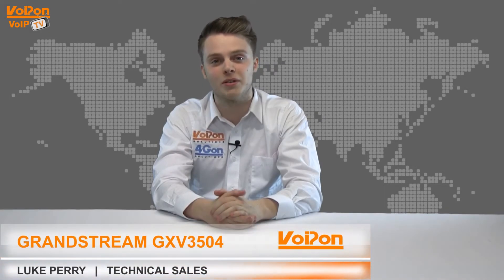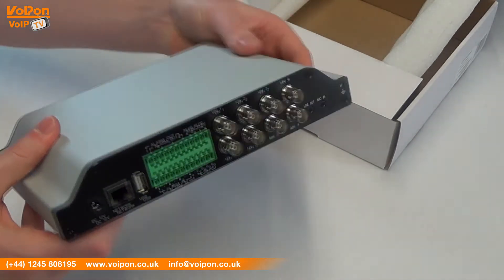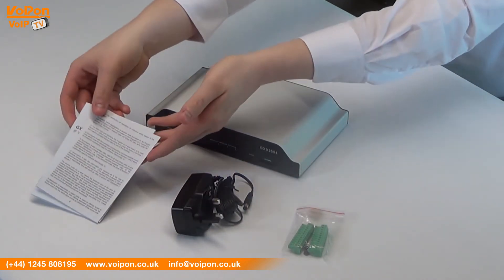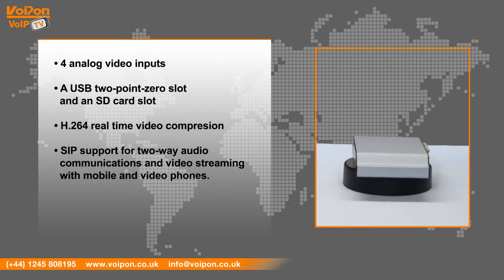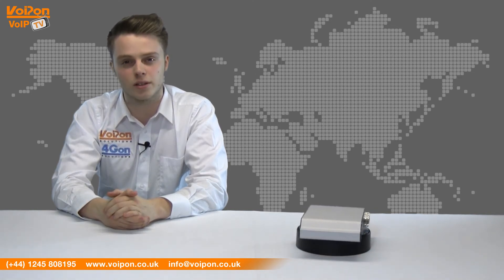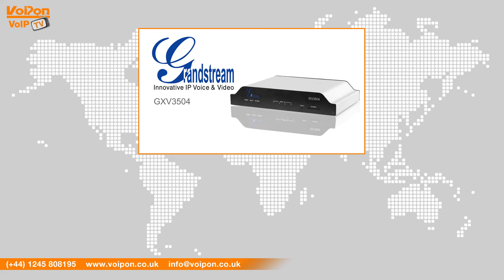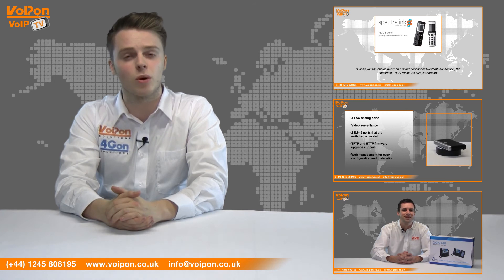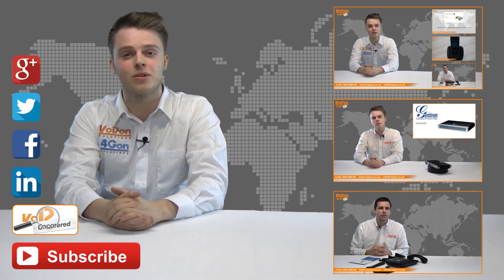Grandstream GXV3504 IP Video Encoder Video Review / Unboxing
Luke Perry, part of the technical sales team at VoIPon Solutions, takes a look at the Grandstream GXV3504 IP video server/encoder.

The GXV3504 packs a number of cutting-edge technologies including H.264 real time video compression.